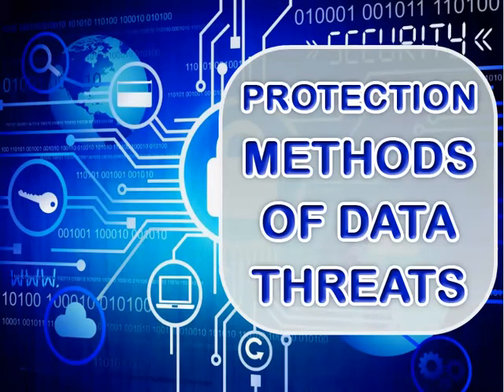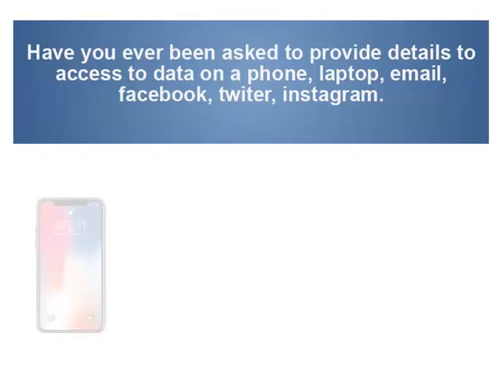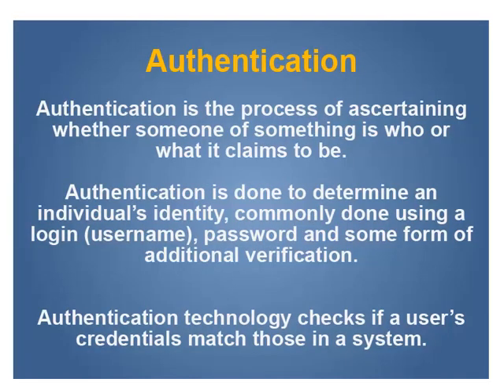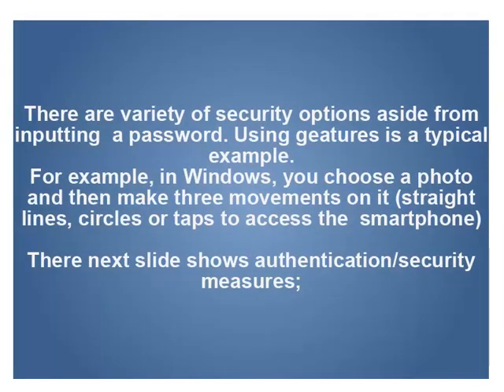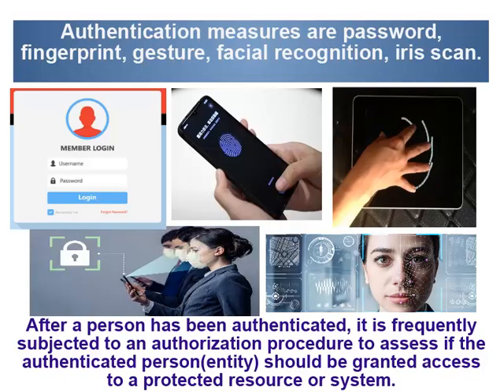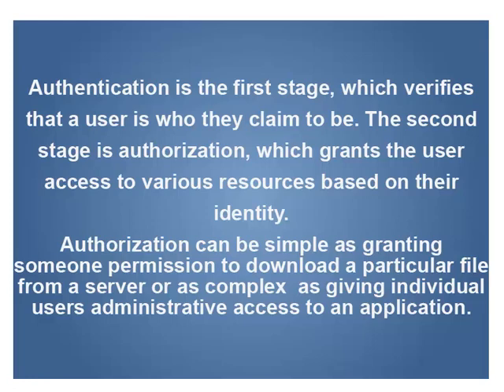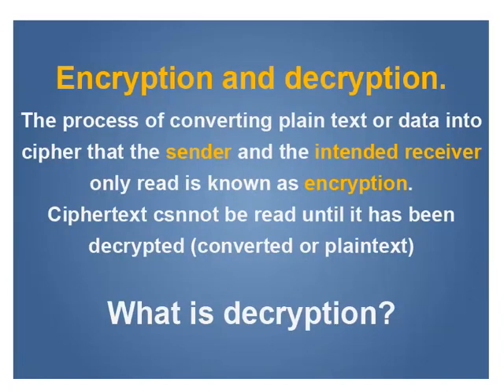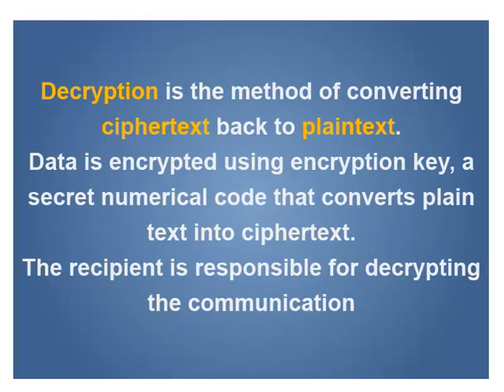Data protection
Data Security, Authentication, authorization, encryption, decryption